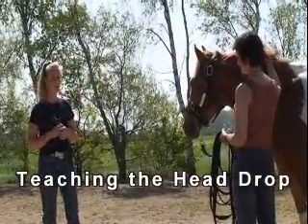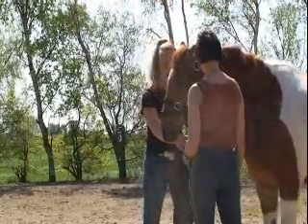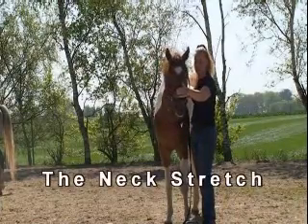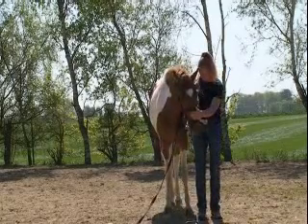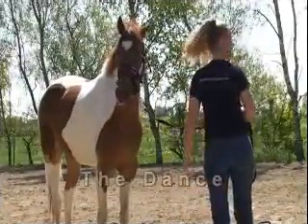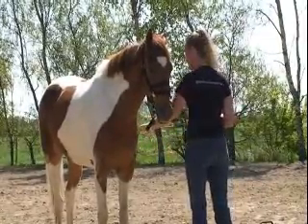Anna Twinney Danish Clinic Demonstration Clips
Here are some clips (just a taste really) from Anna Twinney's Reach Out to Horses clinic in Denmark - May '08.